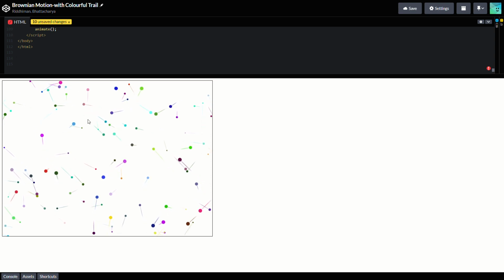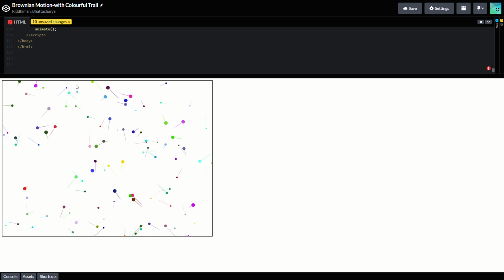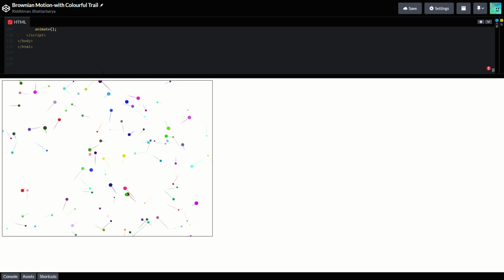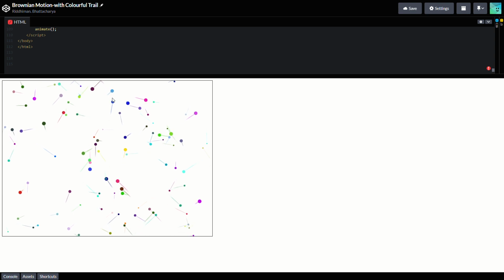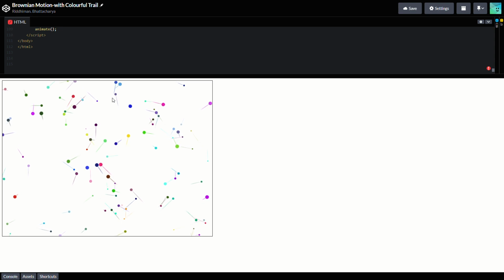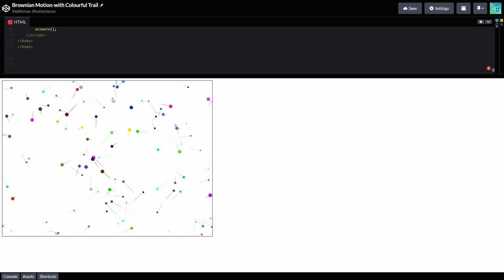Brownian Motion Colourful Trails Part II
Each particle leaves a colorful trail behind it as it moves. The trail consists of multiple line segments connecting the previous positions of the particle. The thickness of the trail segments gradually decrease to create a fading effect.